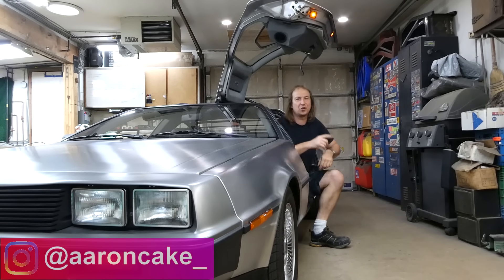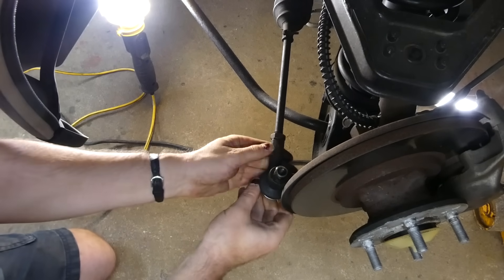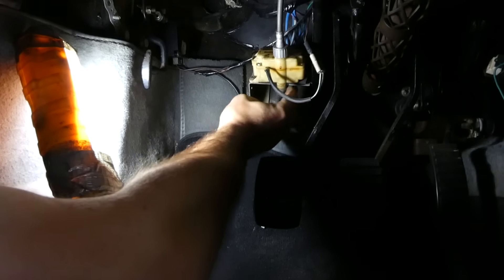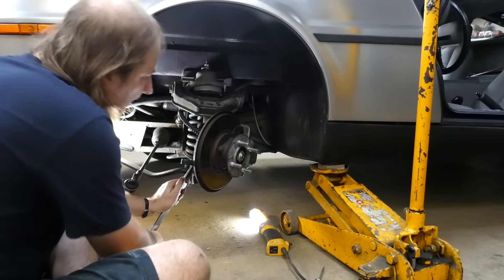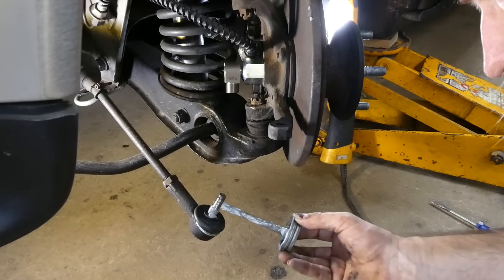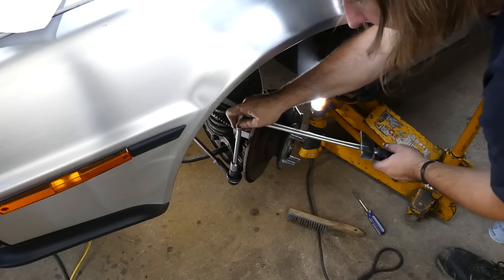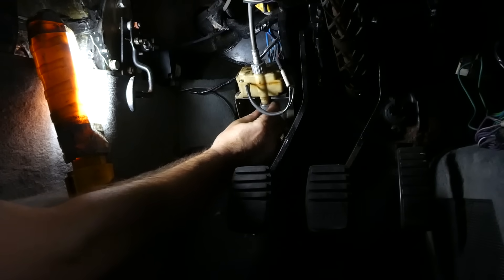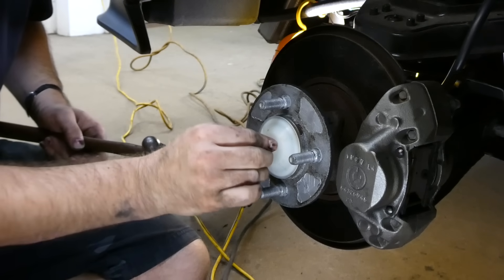DMCH UltraDrive Install, Angle Drive Replacement - DeLorean #5637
In this video, I install the DMCH UltraDrive angle drive in my '81 DeLorean, replacing the broken factory speedometer angle drive. The factory angle drive has a nearly 100% failure rate, resulting in loss of speedometer and odometer. Over the years the OEM supply has been exhausted, and the reproductions in many cases are not much better than the factory unit. In 2025, DMCH introduced the UltraDrive which was designed from the ground to overcome the issues with factory and aftermarket designs. Spiral bevel gears, stainless housing, Oilite bearings, and a sealed design mean this angle drive will be a permanent fix to a common problem.